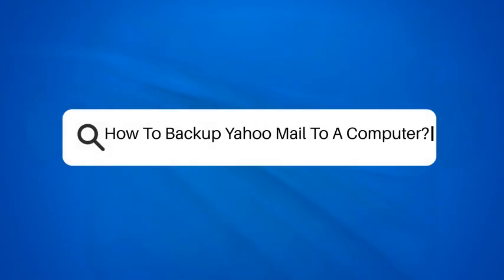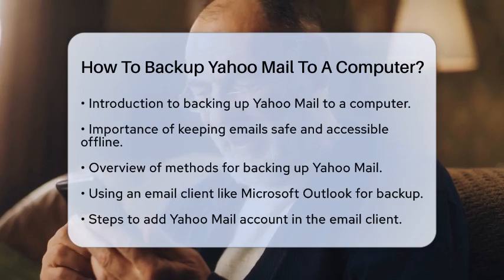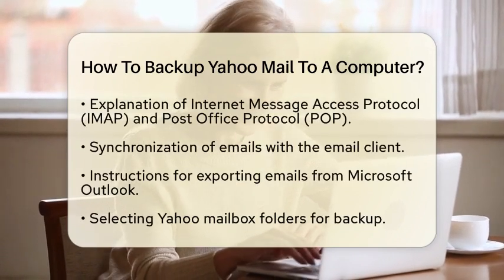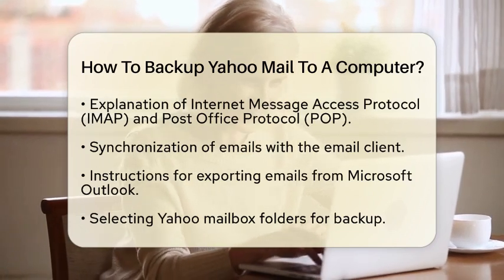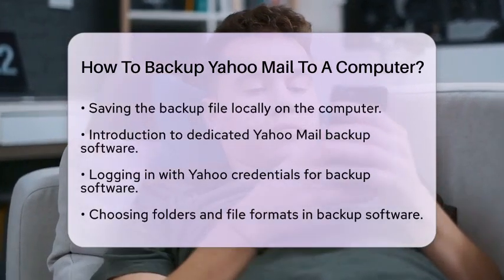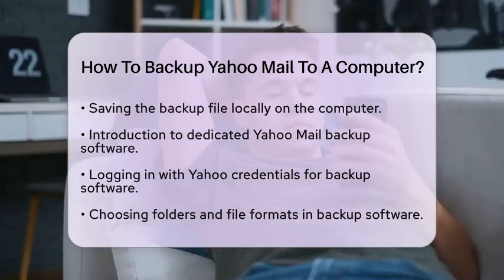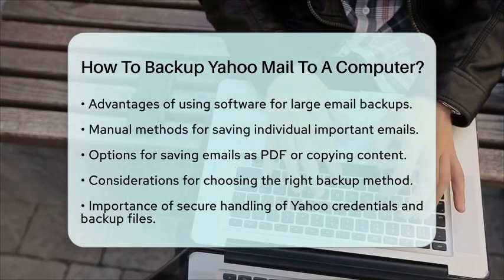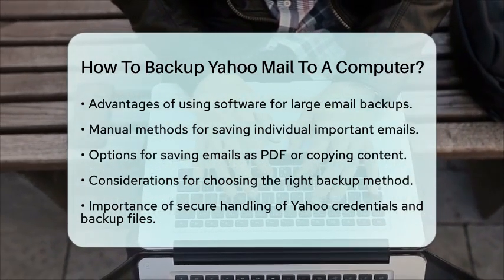How To Backup Yahoo Mail To A Computer? - TheEmailToolbox.com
How To Backup Yahoo Mail To A Computer? Are you looking for an effective way to secure your Yahoo Mail? In this video, we will guide you through the process of backing up your Yahoo emails to your computer. You will learn about different methods to ensure that your important messages are safe and accessible offline. We will cover using popular email clients like Microsoft Outlook, which allows for easy synchronization and backup of your emails. Additionally, we will introduce you to dedicated backup software that can simplify the process and provide you with more options for saving your emails. If you only need to save a few specific emails, we’ll also discuss manual methods that can help you achieve that without hassle.

It’s essential to choose the right method based on your needs, whether you're looking for ongoing synchronization, a streamlined backup process, or simply saving a few emails. We’ll also touch on the importance of handling your Yahoo credentials securely to protect your data privacy. Join us as we break down these steps, making the backup process straightforward and efficient.